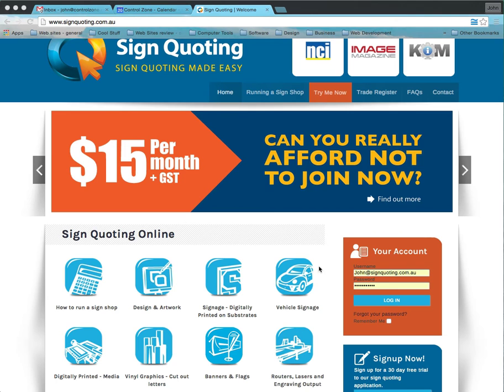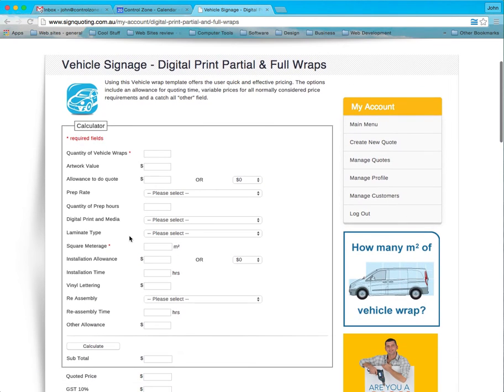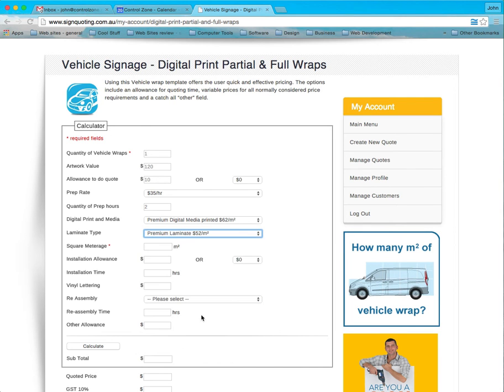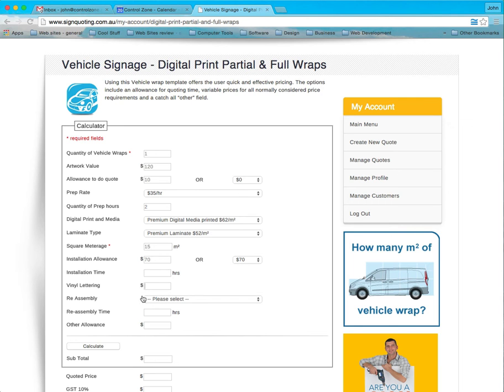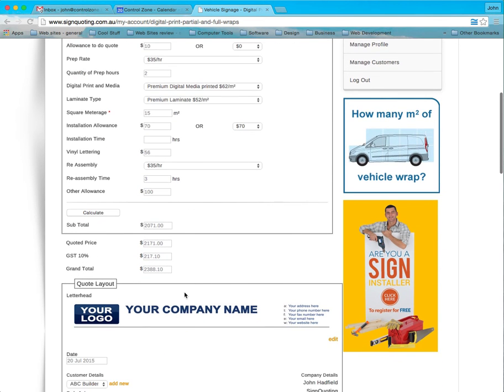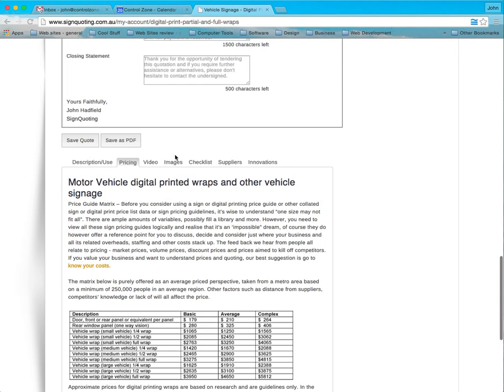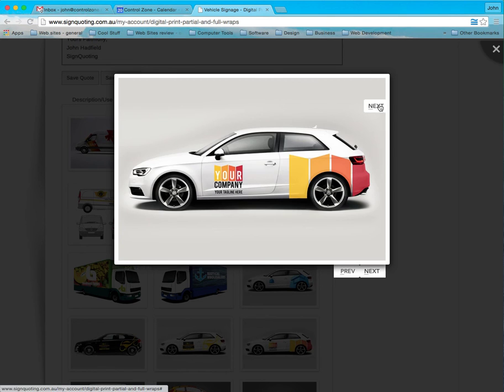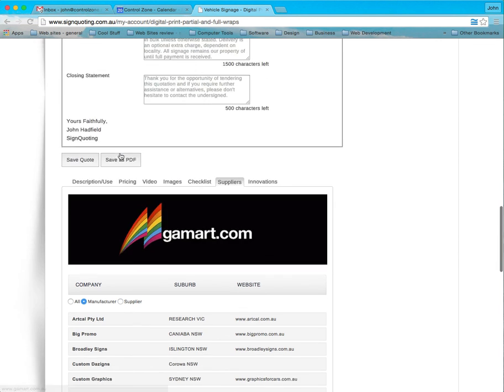Sign Quoting Vehicle Wraps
Sign Quoting quick online web based vehicle wraps or vehicle signage. The step by step online method allows very precise yet rapid motor vehicle sign estimates.
The PDF quote page is directly below the sign quoting template and can be personalised with your business letterhead and details